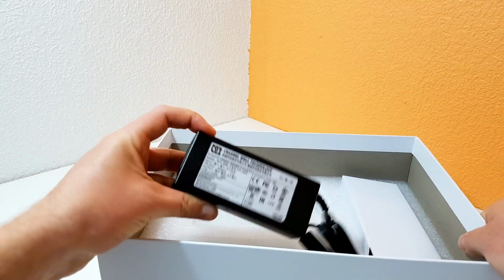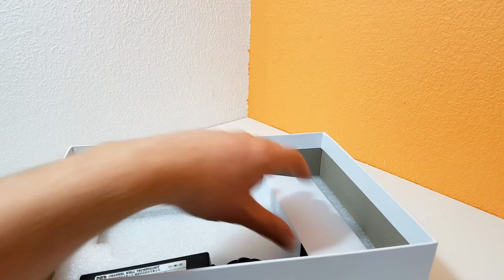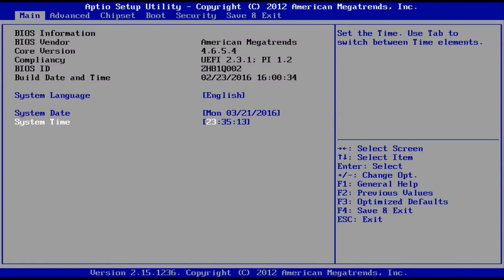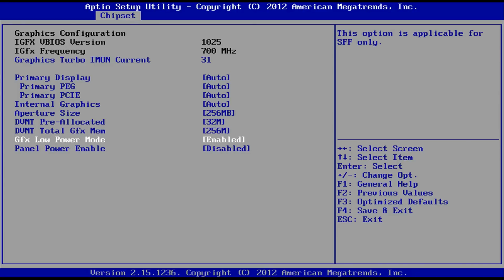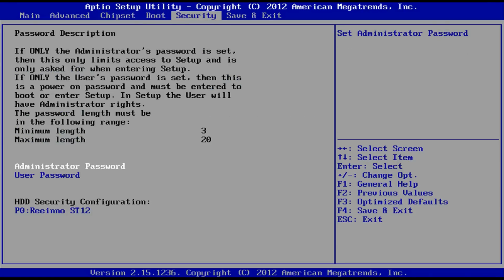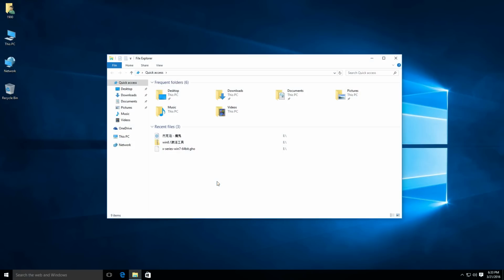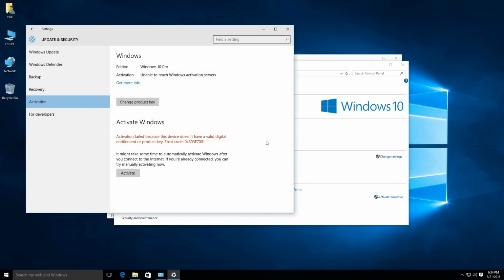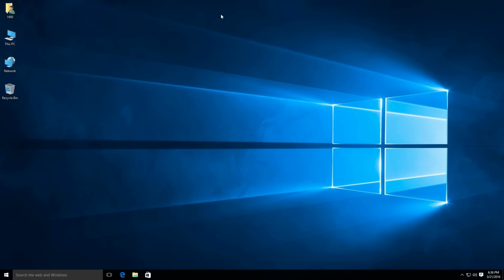Onda M3 Mini PC Unboxing, Bios and First Boot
Onda M3 Mini PC Unboxing. There are two models a barebones unit and this one with a Celeron G1840, 4GB and 120GB SSD.

The barebones unit allows you to add your own Haswell LGA1150 CPU. As long as it's not over 55W-60W (Power support is only 65W) and an mSATA and 2.5" drive. RAM is limited to 204 pin sodimm's and only a single slot.